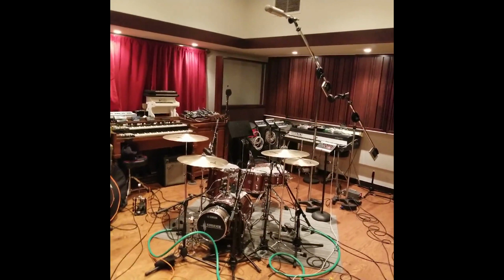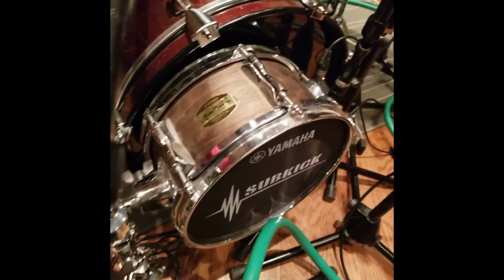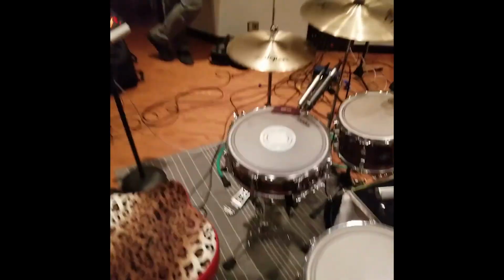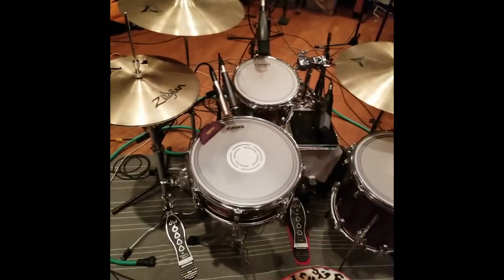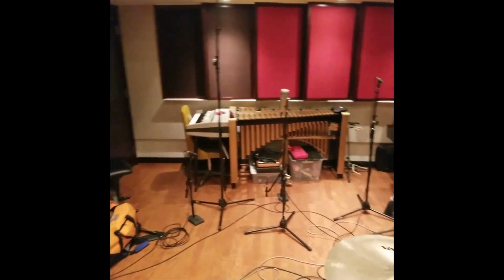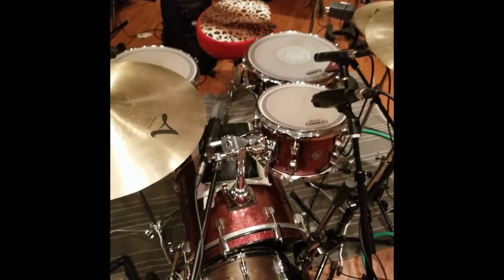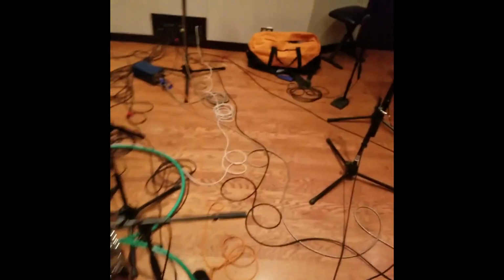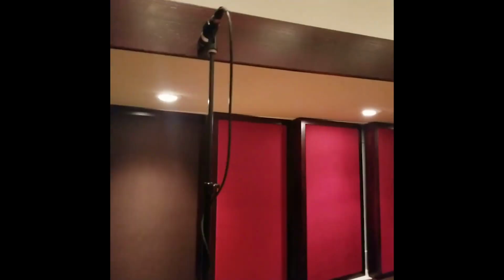Drum Tracking: Mic Placement Walk Through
In this video, we talk about my mic placement for the drum tracking for the band Evan Diamond and the Library.  For this setup, they wanted their drums to sound more organic and like you’re standing there.  They wanted a dirty and low fi sound, likes the strokes, or the white stripes drum sound.  This is the setup that I planned and executed for that.  Hope you like it!

Some thoughts about this video after I rewatched it:
I don't know what weird language thing caused me to say "Cole" instead of "Coles" for the one mic.  It's Coles whether there's one of them, or multiples.  Also, basically, for the Stapes Omni placement, I know I figured that placement would be good because those are placements that I've seen work pretty well for single mic recordings of drums before.  Also, there are so many different setups you could try for tracking drums, and this is just *one* way to do things, and it's the one that I tried out in this instance.

Microphones Used:
AKG D12  E
Yamaha Subkick
Peluso P84
Sennheiser 421
Octava MK-012
Coles 4038
U47
Stapes Omnis
Telefunken (Schoeps) 221b
Soundelux iFet 7
Sennheiser 441
AEA R88
PZM (I forget which specific PZM is there, but if you're curious, message me and I can find out for you)